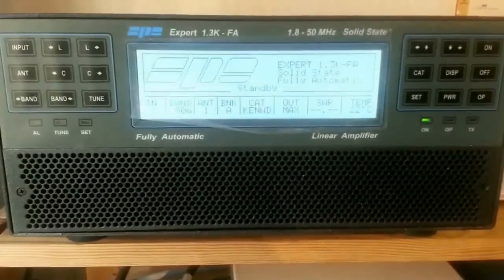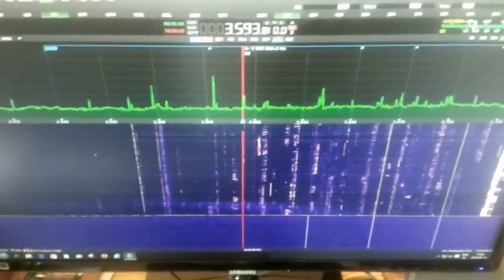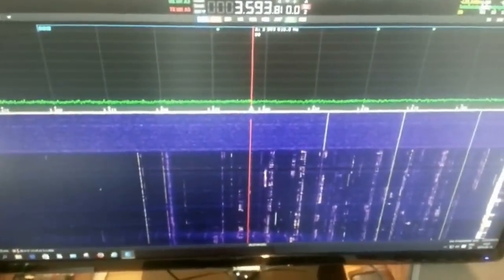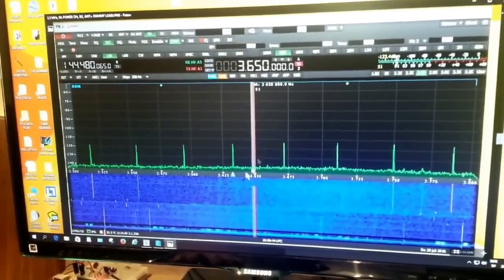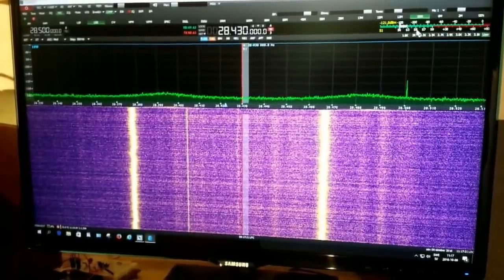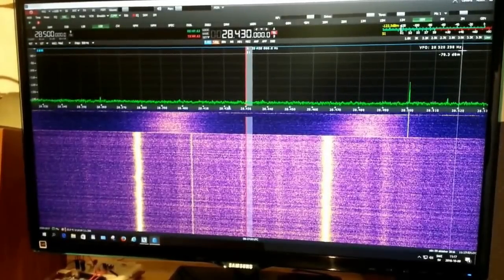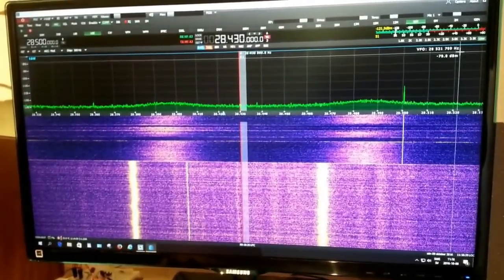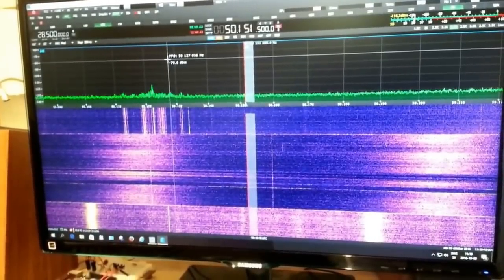SPE Expert 1.3K-FA amplifier - spuriouses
The SPE Expert 1.3K-FA amplifier generates spuriouses that under some circumstances  can degrade RX performance.